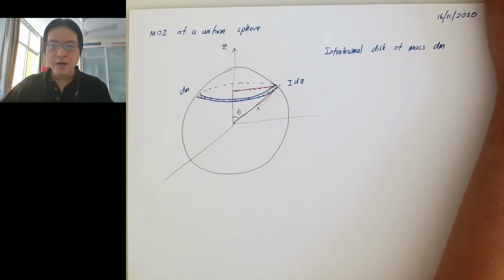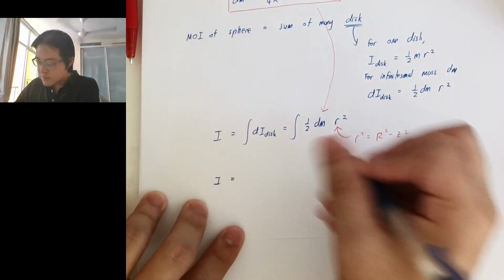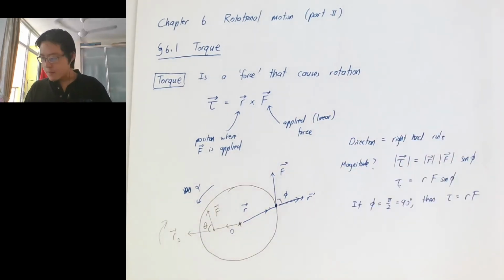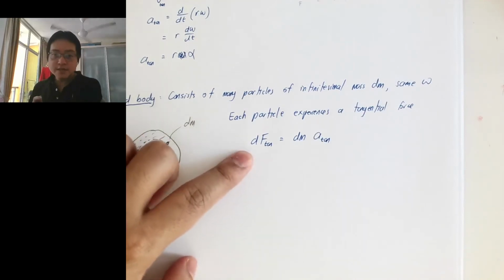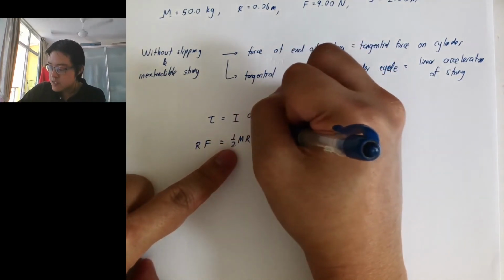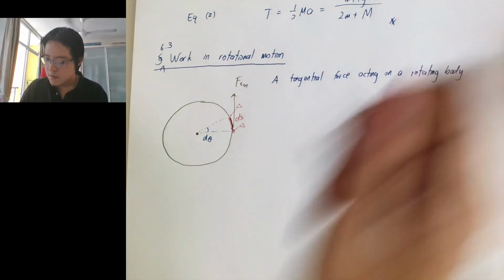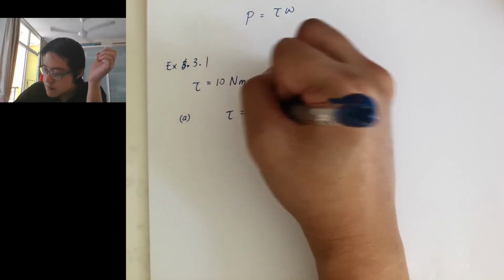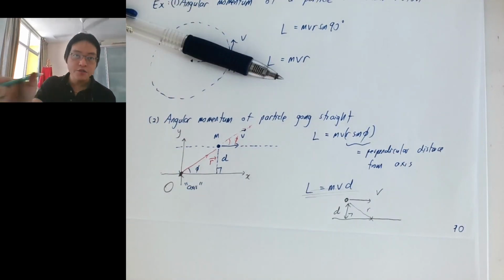Mechanics Lecture 13 - Torque, angular momentum